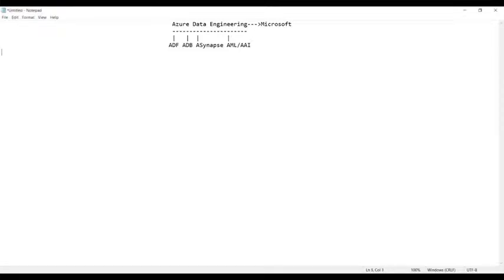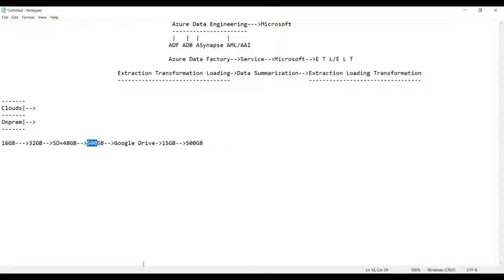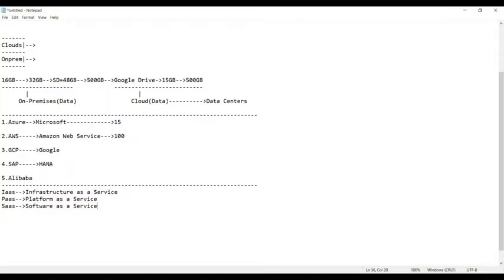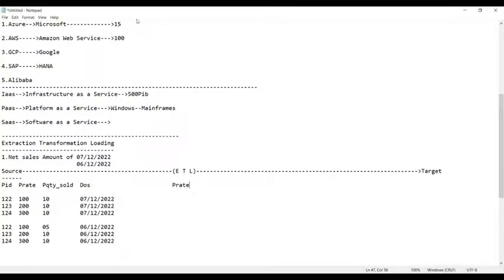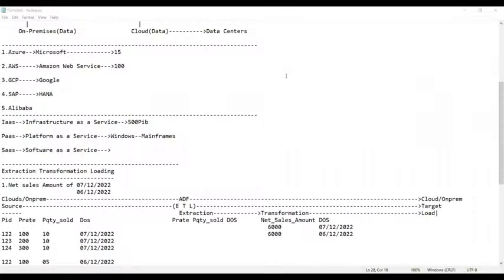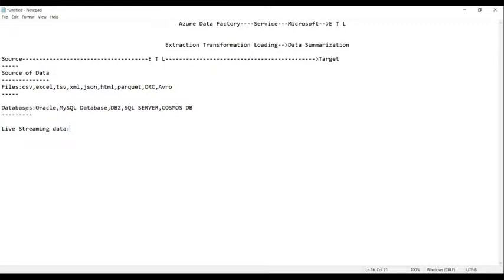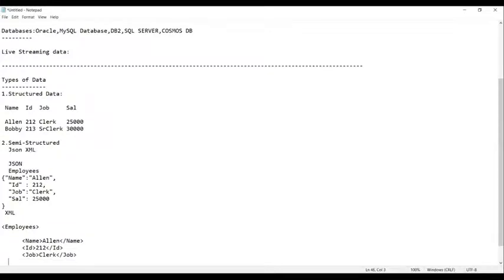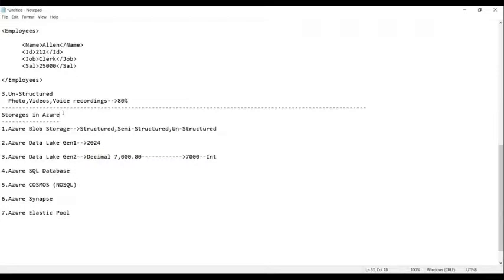ADF (Azure Data Factory) tutorials by Mr. Sameer Sir